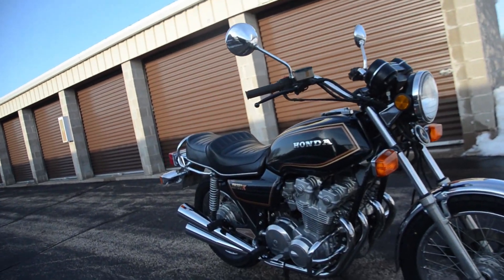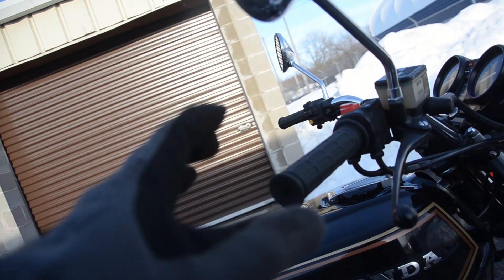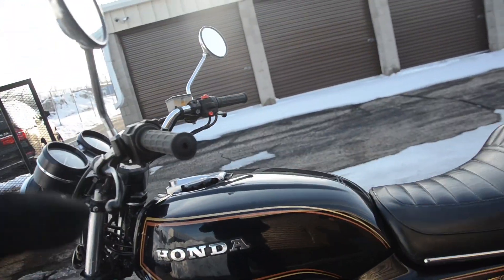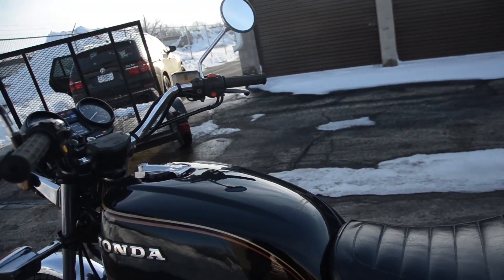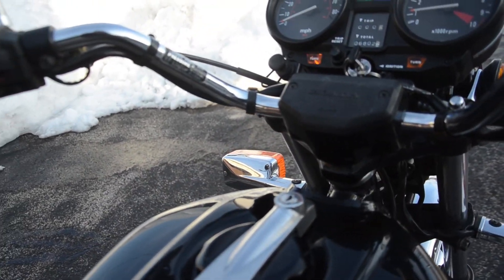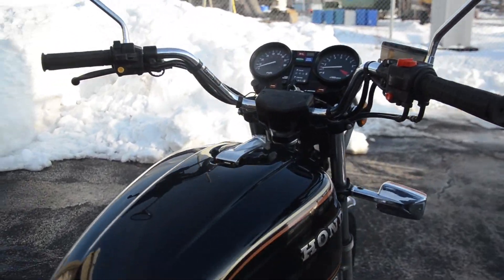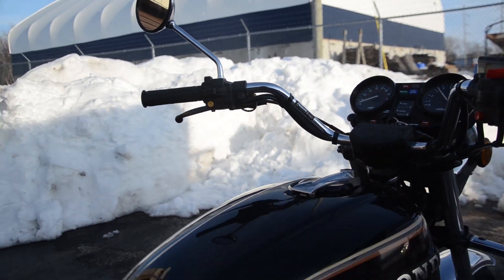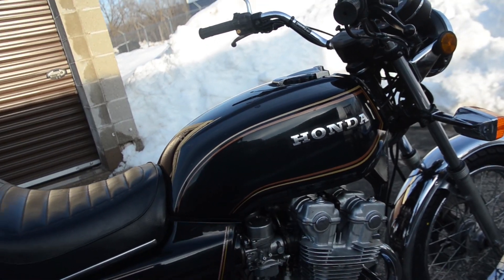1981 Honda CB750-K DOHC - Sold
1981 Honda CB750-K DOHC